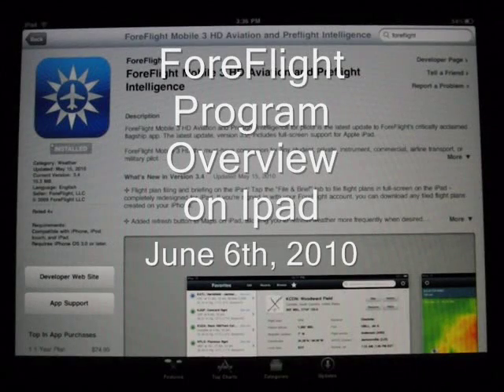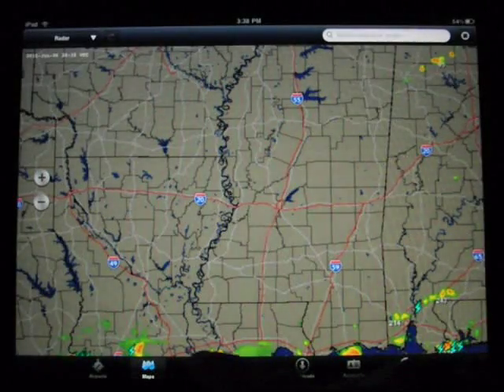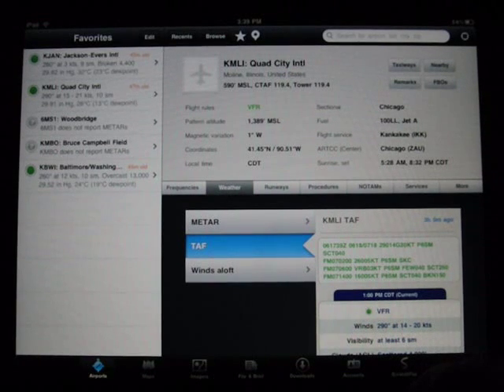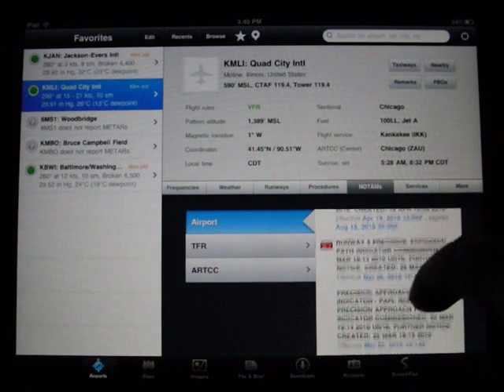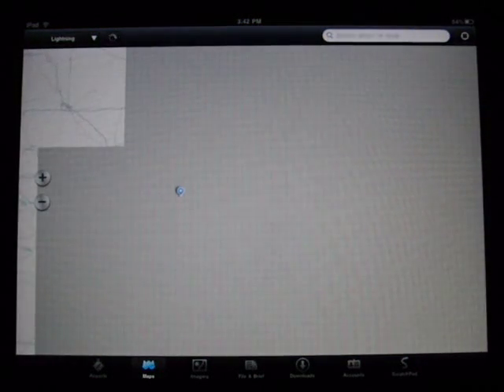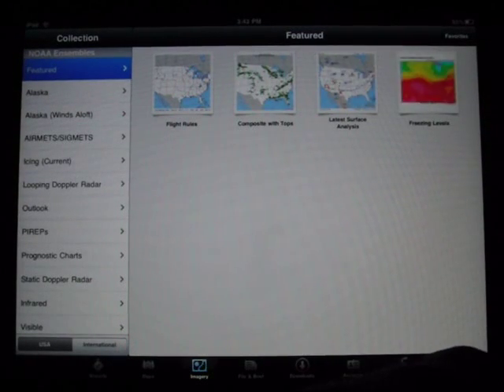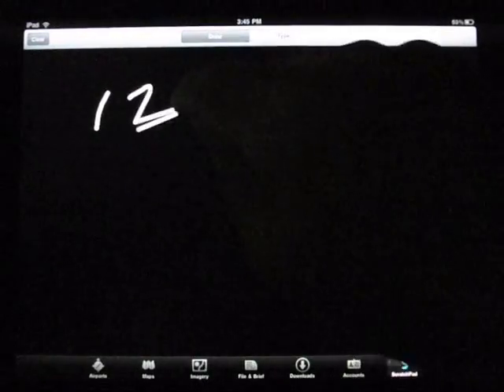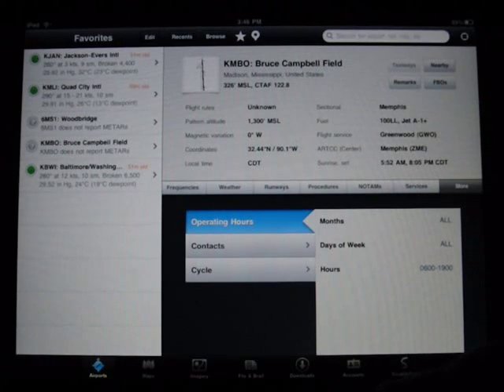ForeFlight Overview on Ipad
Program review / overview on Ipad application called ForeFlight